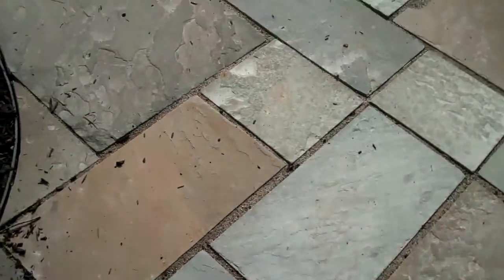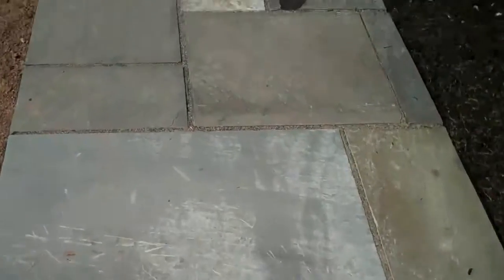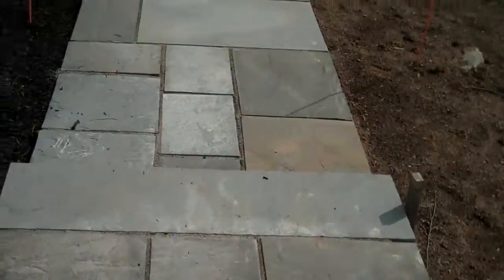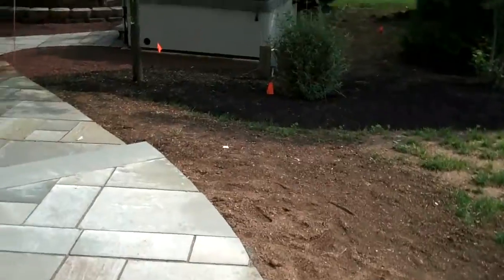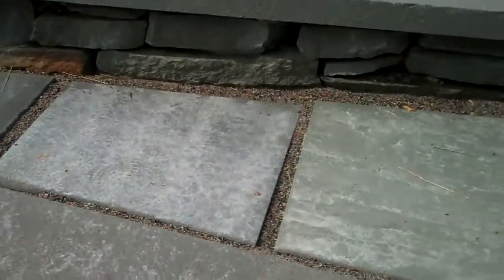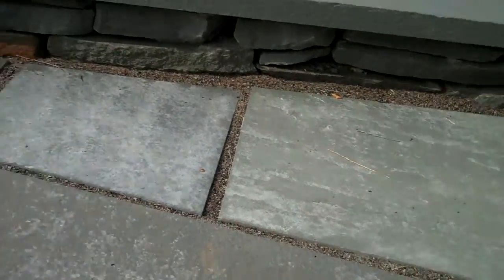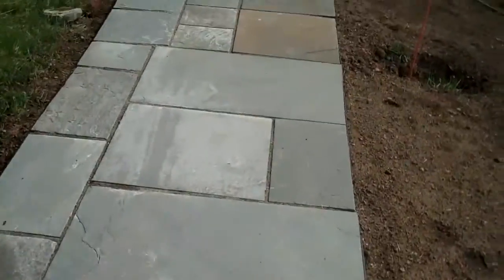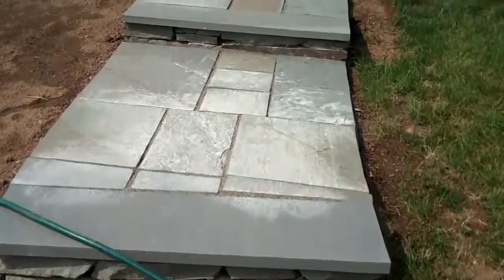Professional installed walkway; Chris Orser Landscaping